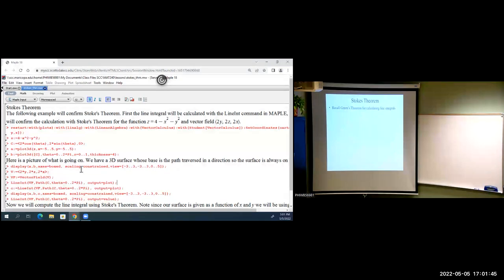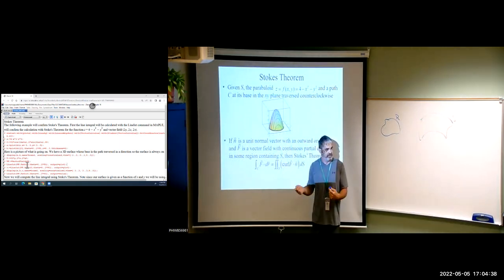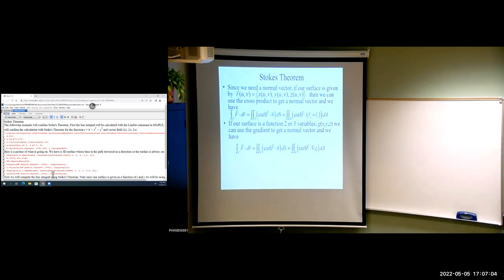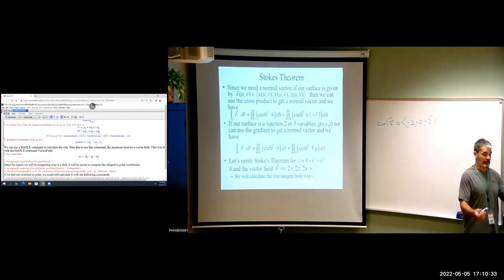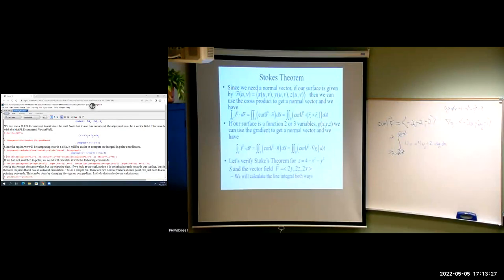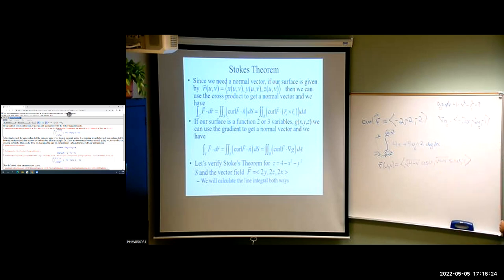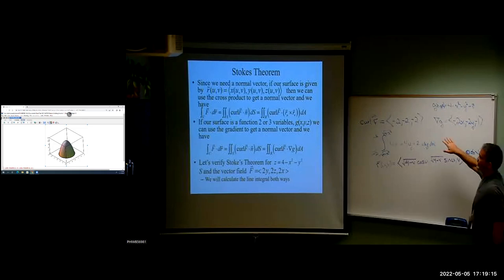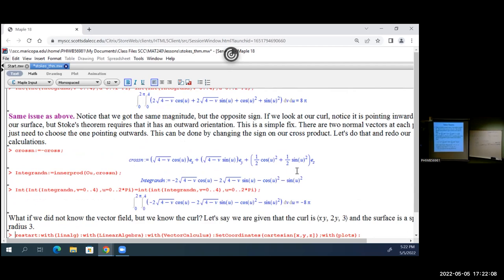Calculus 3 Lessons - Stokes Theorem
In this video we discuss Stoke's Theorem, it's relationship to Green's Theorem, it's relationship to surface integrals and do an example.